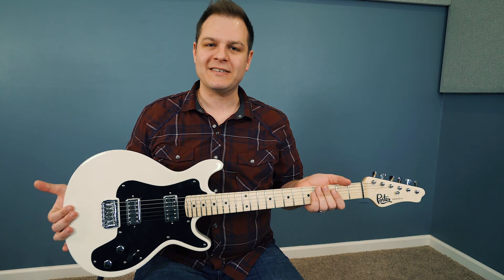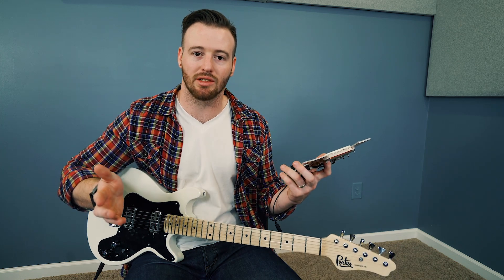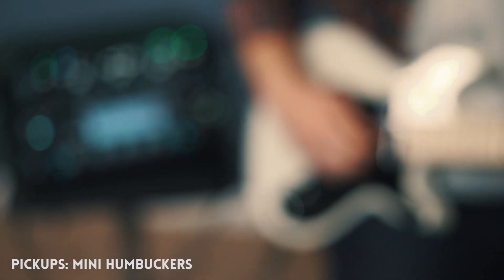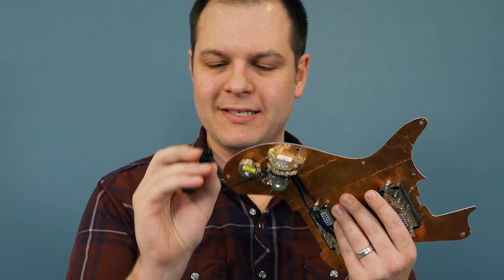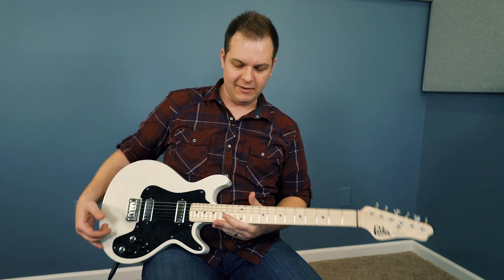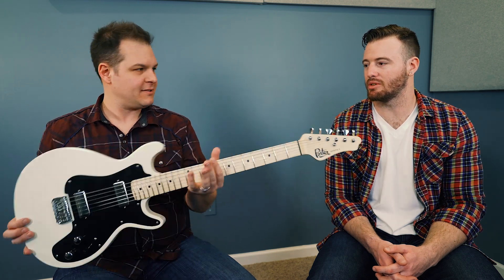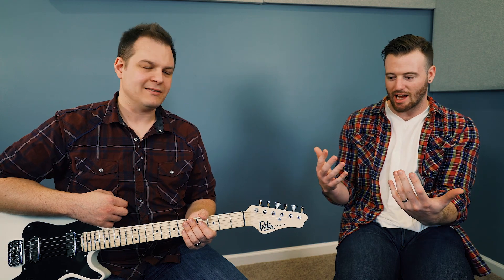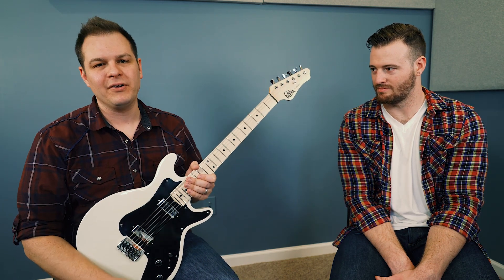Porter Guitars Khrosis - Review and Demo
With the Porter Guitars Khrosis Builder, you can design and see exactly what your guitar will look like, from the woods, colors, and pickups to hardware and other options.

Brian and Bradford review the brand new Porter Guitars Khrosis.

Worship Tutorials exists to equip and empower worship leaders and musicians to create awesome worship environments.